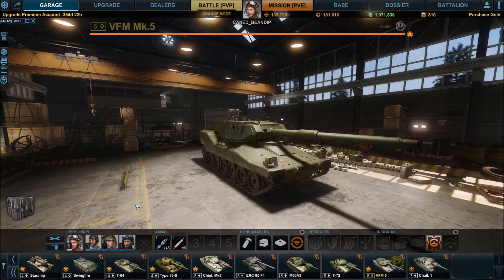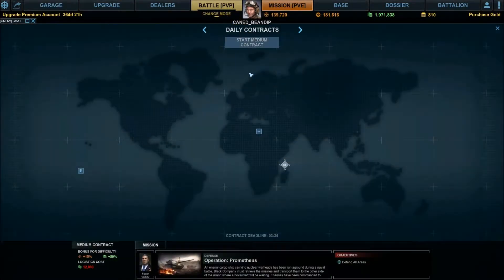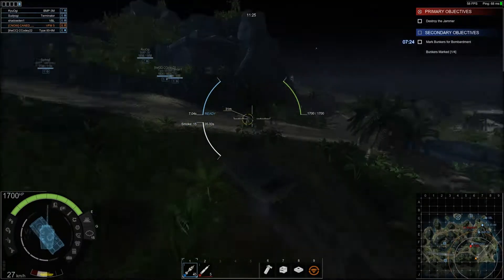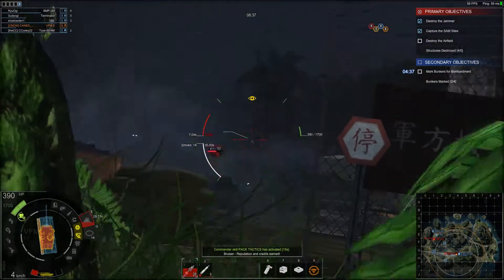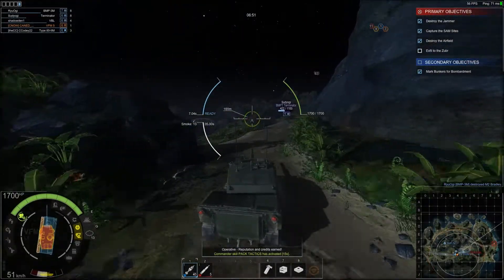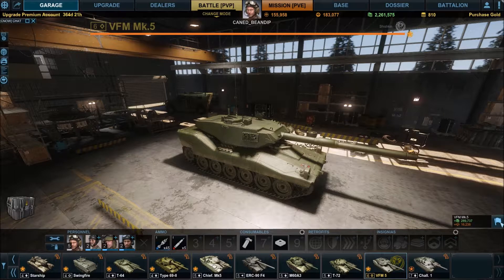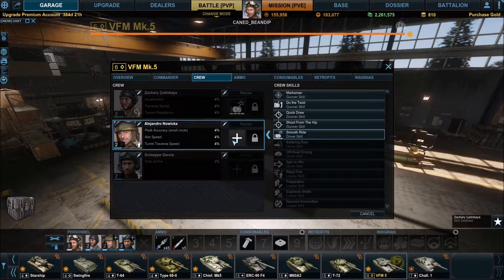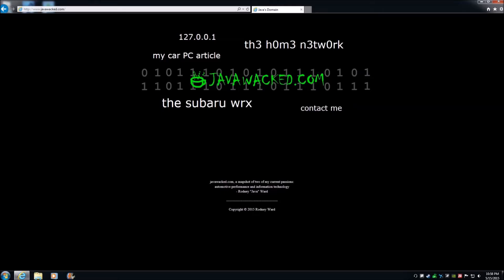Armored Warfare – Ep. 12 VFM 5 Review / First Impressions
VFM Mk.5 - 3:39